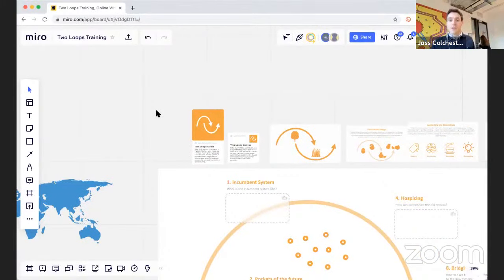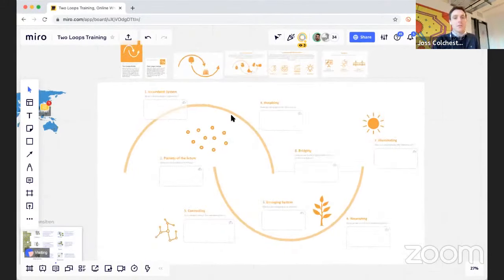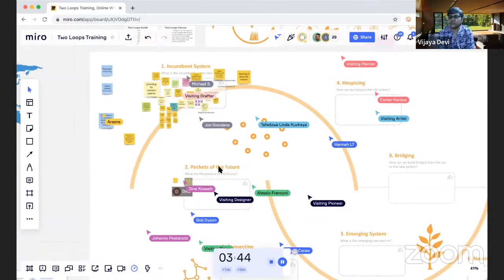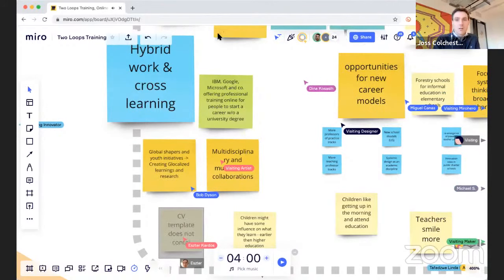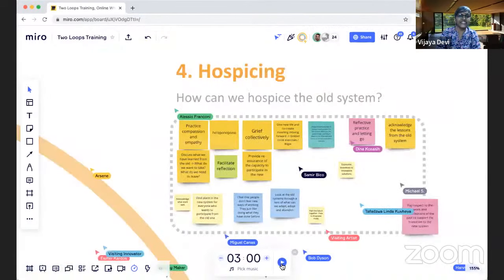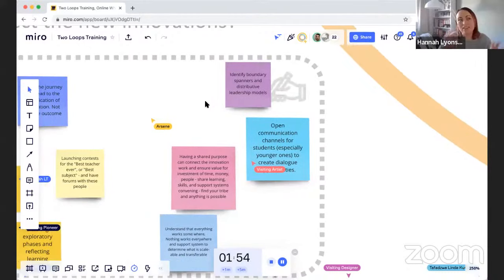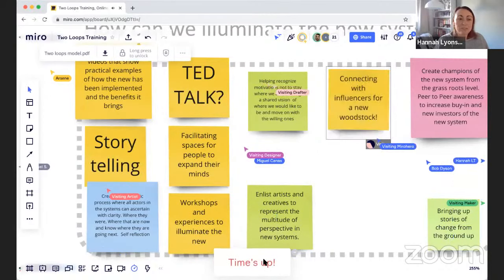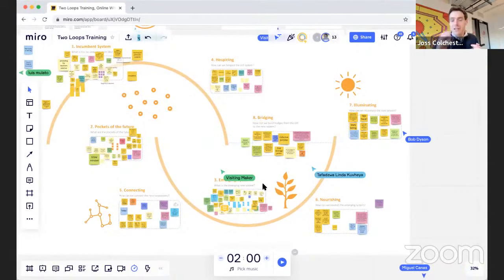Exploring the Two Loops Model Workshop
The Two Loops Model is a popular tool used in systems change to represent a transition process and think about how/where to intervene to enable beneficial change.

The Two Loops model - developed by the Berkana Institute - as a whole describes two "loops." The first of these is used to represent the growth and subsequent decline of the existing incumbent system. The second loop is used to represent the new emerging next generation of this system. It is a nonlinear theory of change based upon the ideas of living systems that provides us with insight into the simultaneous growth and decline process that are underway within a system during a transition period.

This event will be an opportunity to explore this model in a hands-on fashion as we work collectively with the Two Loops Canvas on our Miro board. The event will be of relevance for anyone wishing to better understand systems change tools and how to use them to represent and think about enabling change within a complex organization; such as a food system, energy systems, educational system, healthcare, etc.

This event is hosted as a collaboration between Si London and Mumbai Hubs.

Date/time 2nd Dec 12pm UK, 5:30pm Mumbai